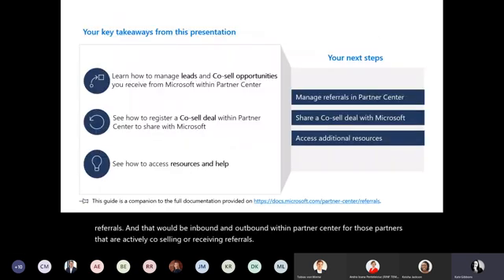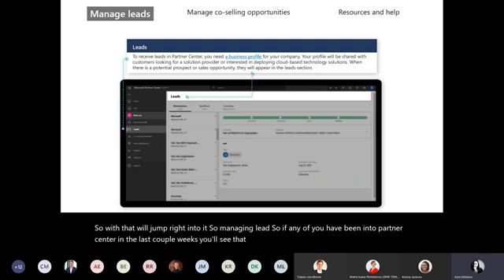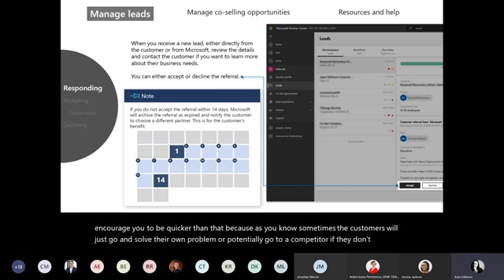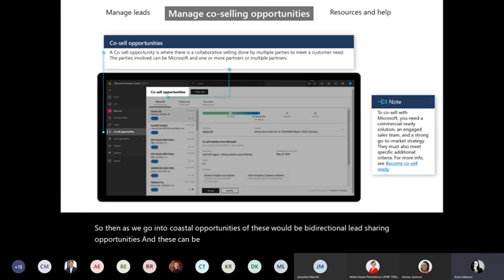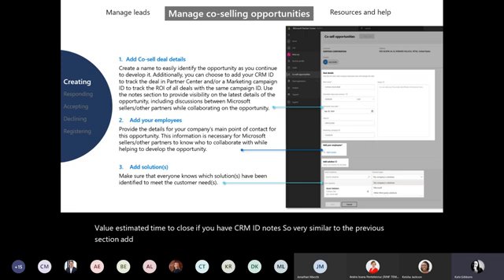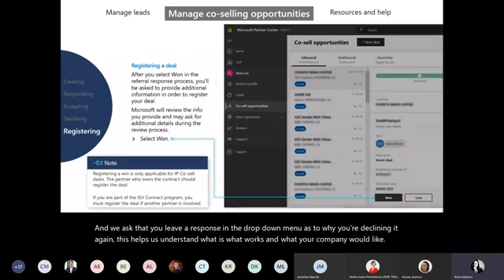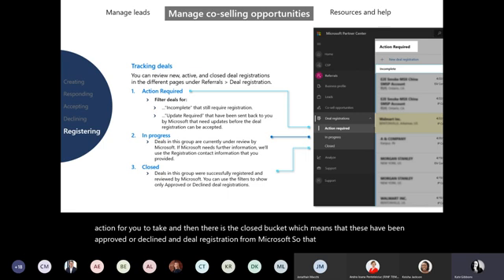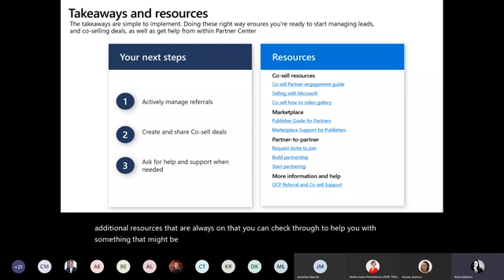MPC Ask Me Anything Manage referrals and share co-sell deals in Partner Center - Time zone 1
Learn how to manage leads that Microsoft shares with your company and how to register co-sell deals in Partner Center, including signals and feedback needed to identify the customers your company wants to connect with.